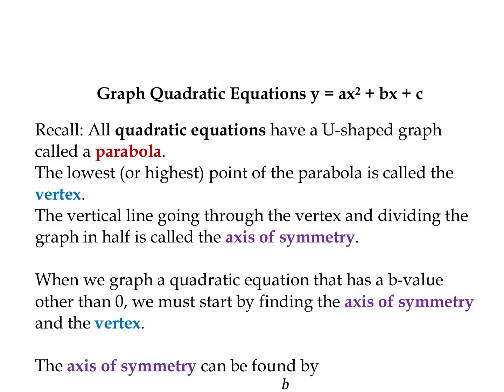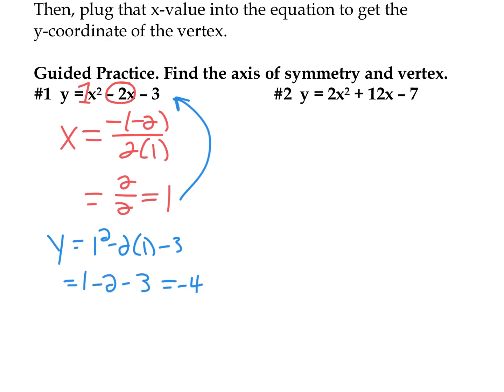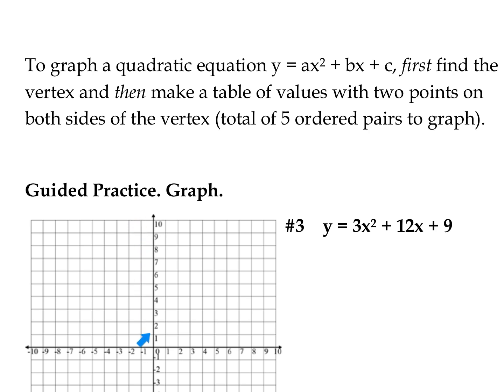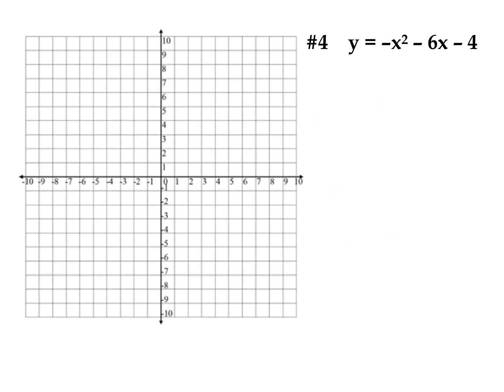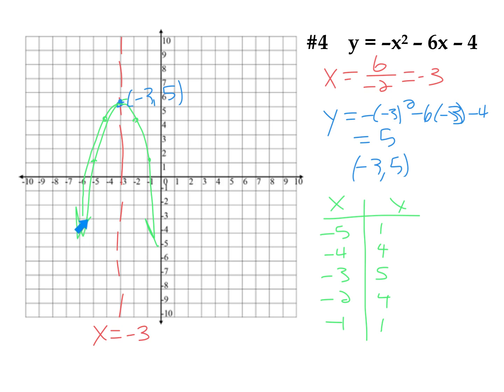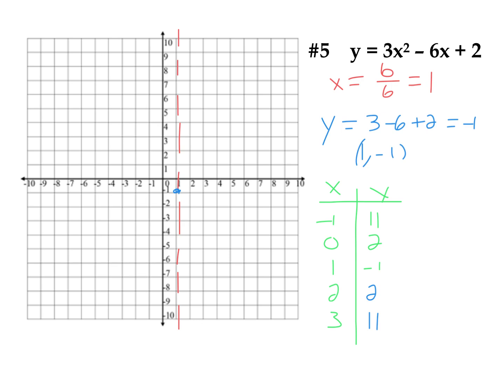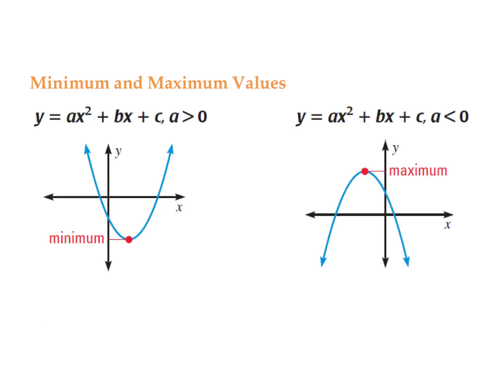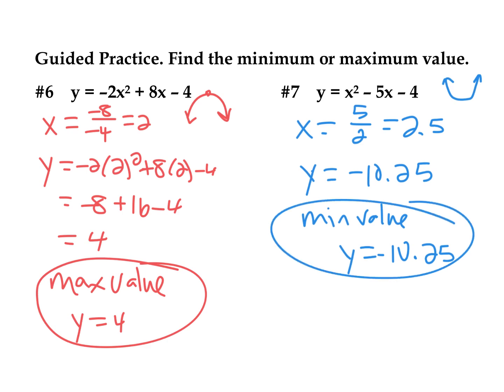Graph Quadratic Equations ax^2 + bx + c Video Lesson Notes_Updated